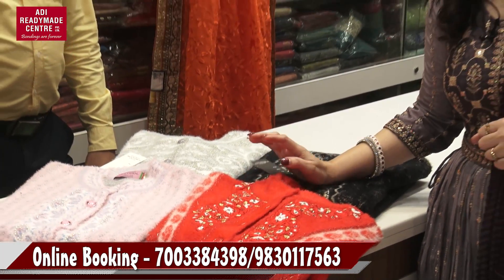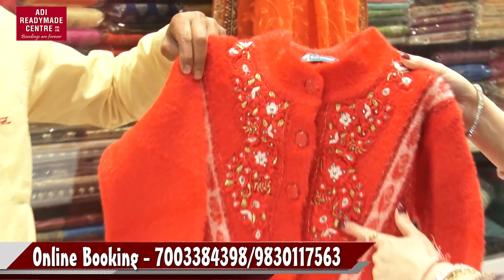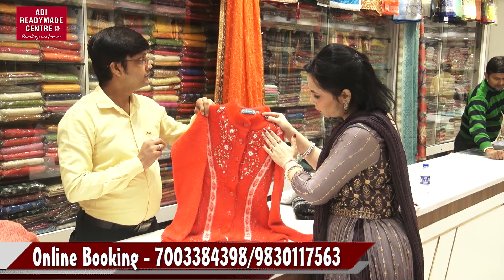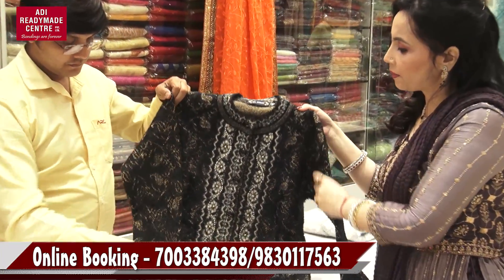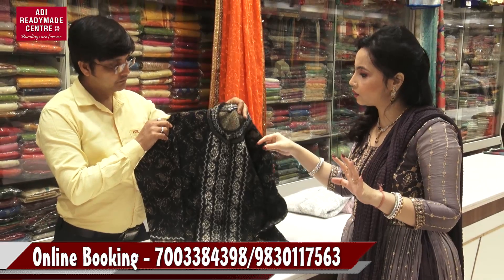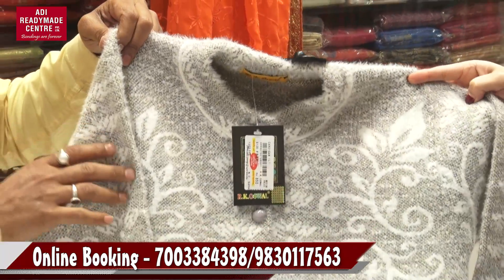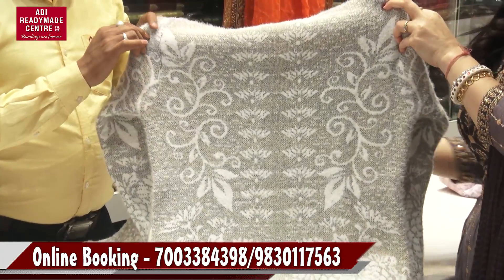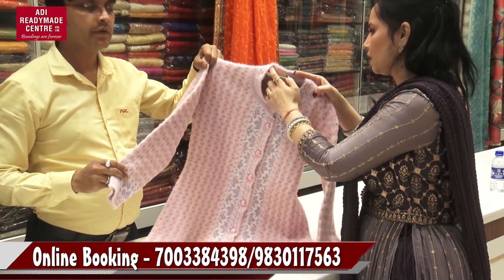Winter Exclusive Collections